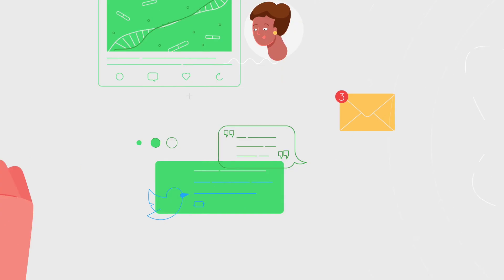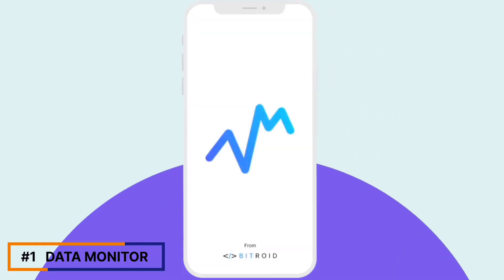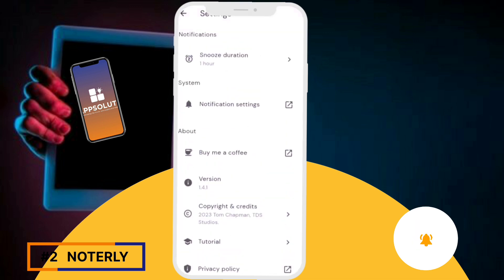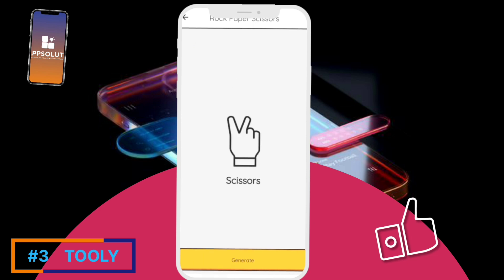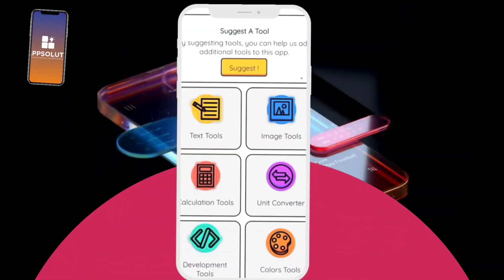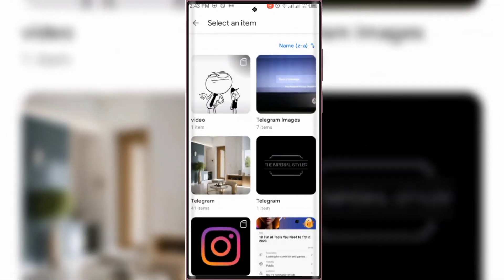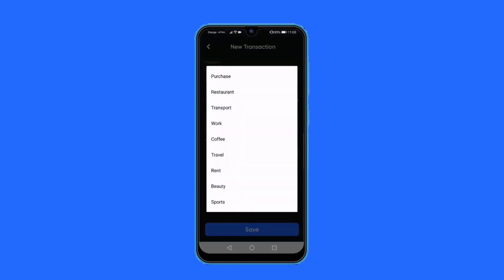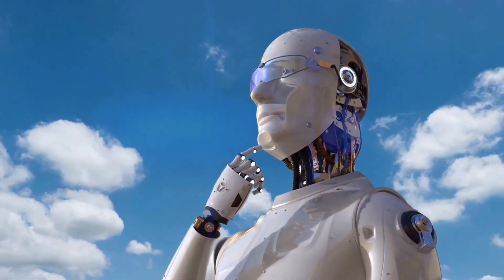Top Must-have Android Apps || January 2024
🚀 Welcome to the top Android apps roundup for January 2024! Dive into the latest and most innovative applications designed to enhance your mobile experience. This month's selection has something for everyone, from productivity boosters to designer apps. Discover cutting-edge tools, and must-have utilities making waves in the Android world.

Stay ahead of the curve and explore the best apps revolutionizing how we use our smartphones!
Timestamps to each app description and links to the apps are listed below. Don't miss out on these game-changers! 📱✨

Timestamps:
0:00 - Introduction
0:50 - App 1
1:13 - App 2
1:54 - App 3
3:01 - App 4
3:42 - App 5

Also, Check out our video on how to make an AI influencer and start making thousands of dollars today